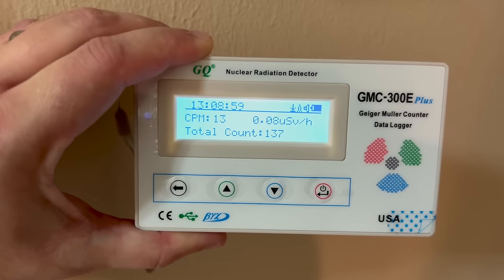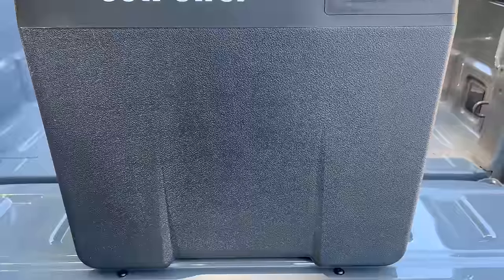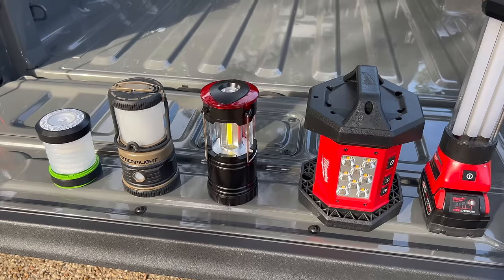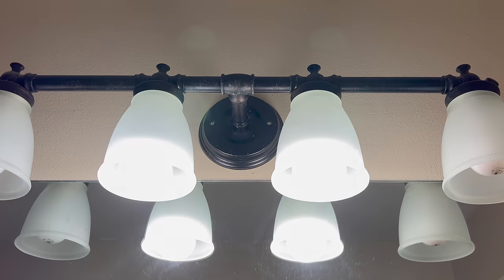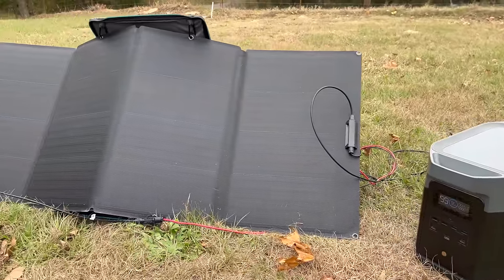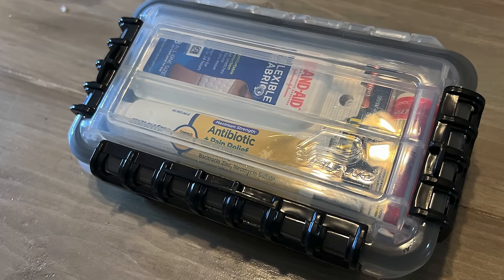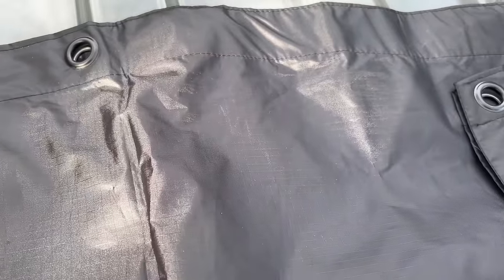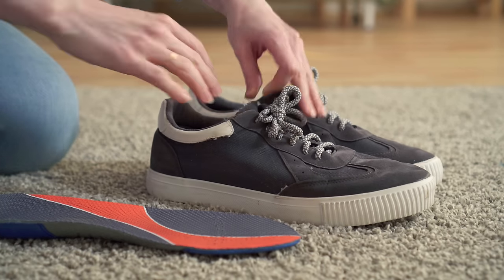Prepper and Survival Gear YOU WILL ACTUALLY USE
This video covers prepper and survival gear that you'll actually use. Some can be used daily while others would be nice to have if you enjoy camping or other outdoor activities.